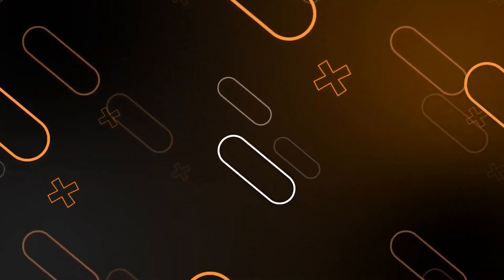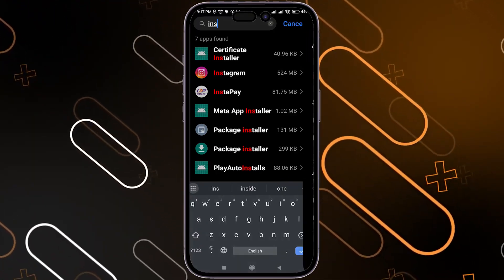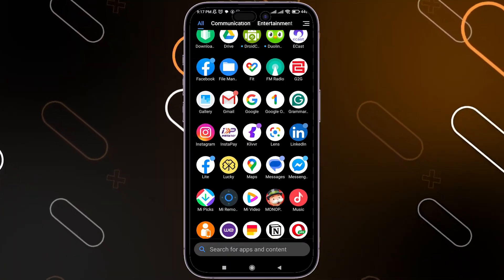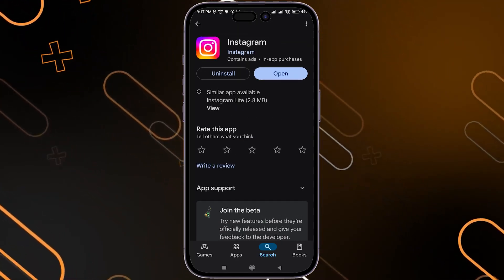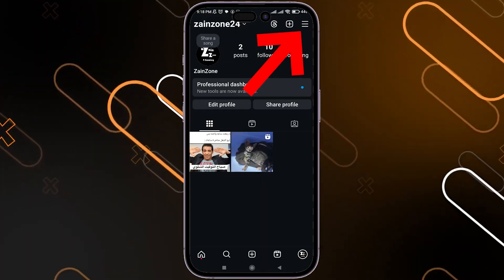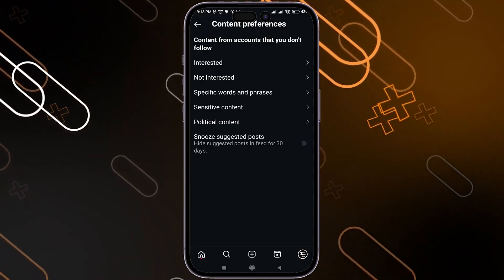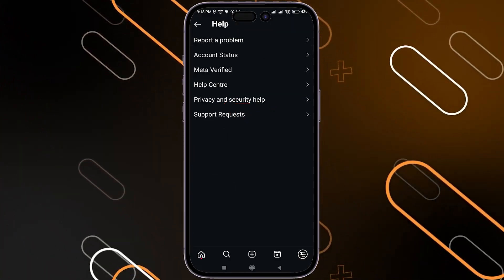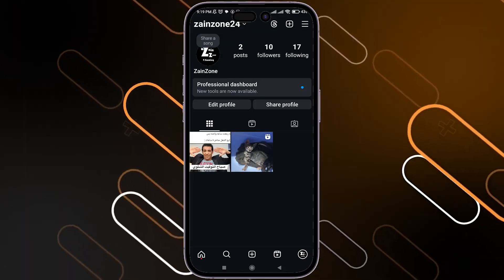How To Fix Reset Instagram Algorithm Option Not Showing On App - Full Guide